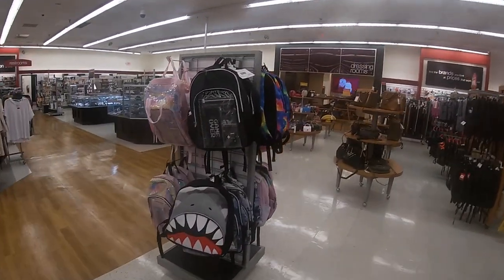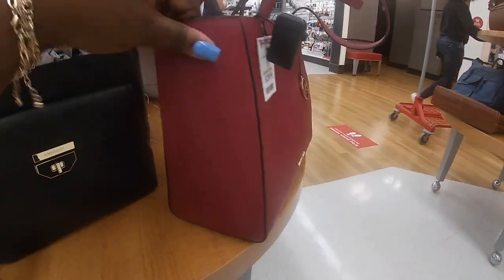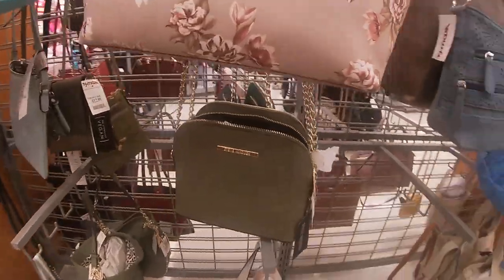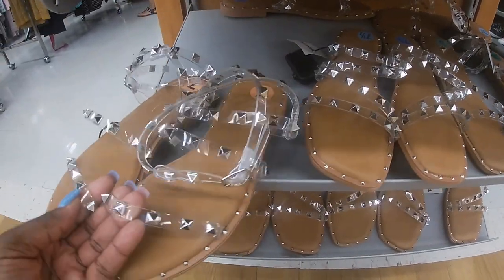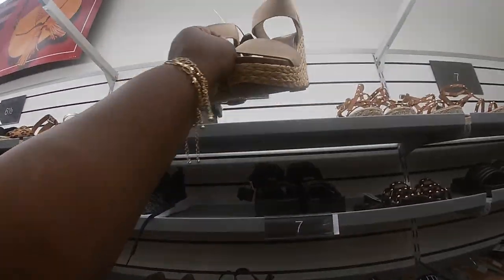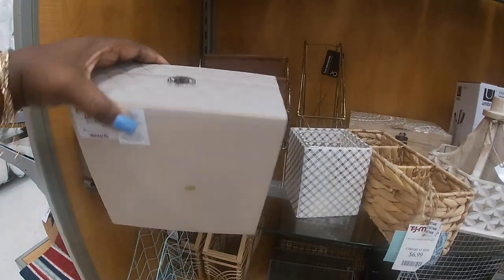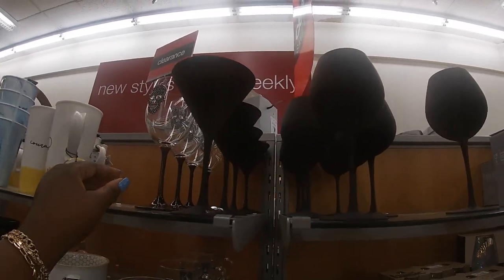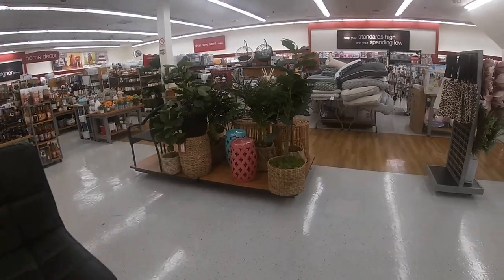TJMAXX Shopping Vlog 🔴All New Finds Shoes , Purses and Home Decor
Tjmaxx shop with me August 2021
Tjmaxx shopping vlog
Come browse with me at tjmaxx for a store walkthrough, shop with me shopping Vlog for all new finds for affordable prices by designer names such as DKNY, Michael Kors , Jessica Simpson ,  Steve Madden and more

TJMAXX Shopping Trip July 2021 🔴 Virtual Shopping

Tjmaxx Shopping Vlog New Purses, Shoes and Decor 🔴 Virtual Shopping Trip